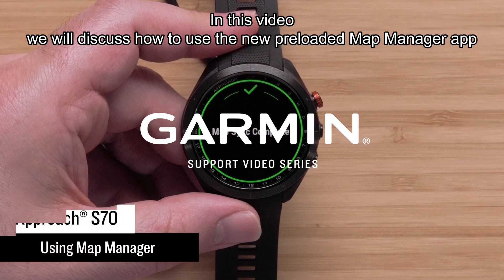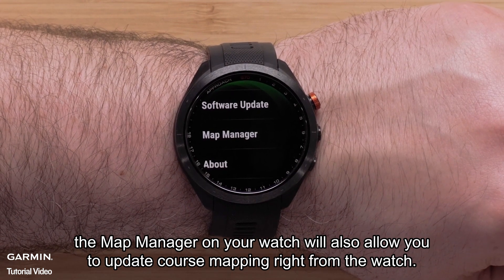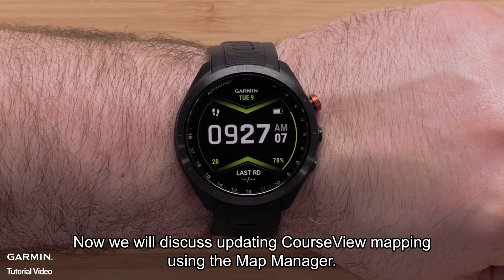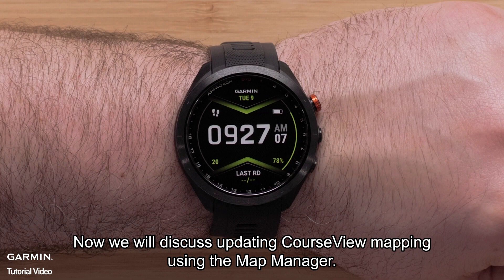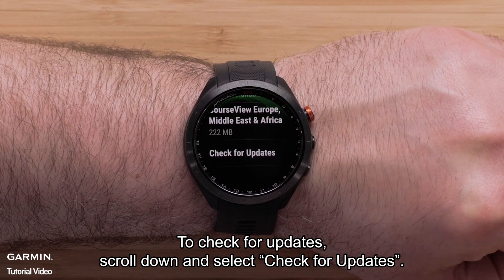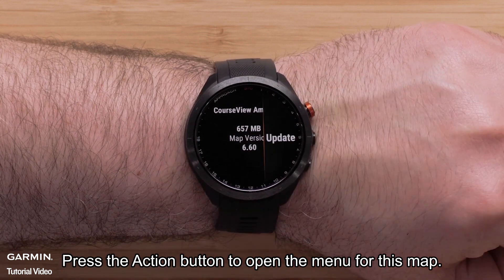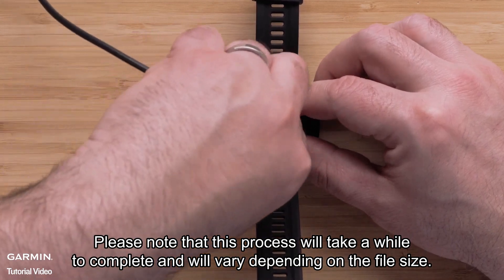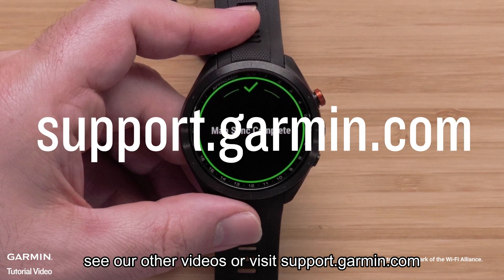Tutorial - Approach S70: Map Manager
Learn how to use the Map Manager feature to update the CourseView maps on your Approach S70 golf watch.

Relative Video
Wi-Fi Setup:

0:00 - Introduction
0:21 - Requirements
0:49 - Updating CourseView Mapping